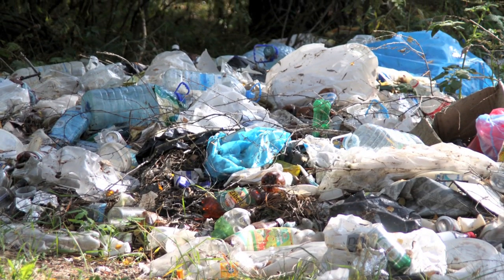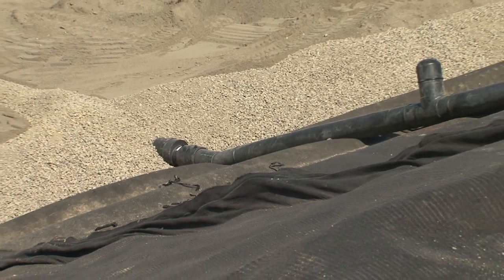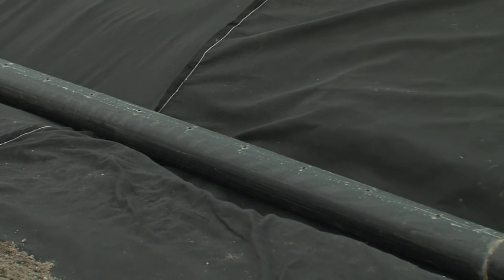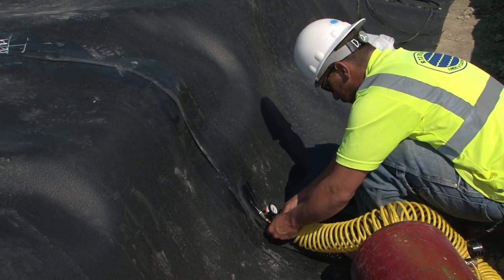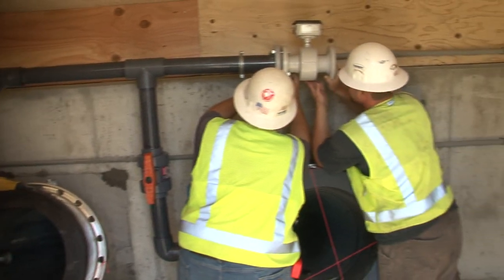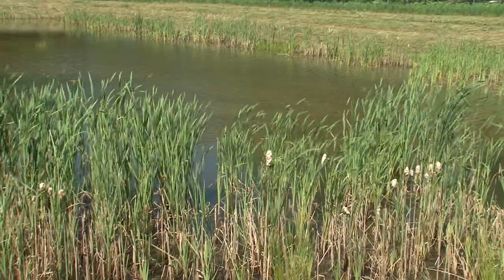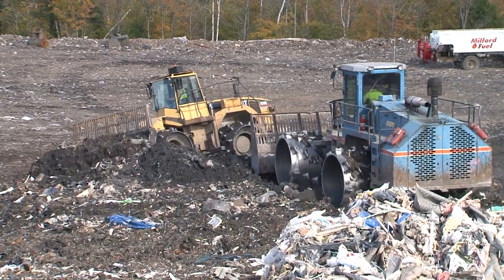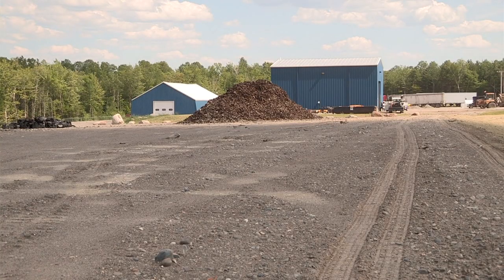More than a landfill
Gone are the days of dumping your waste into a hole and leaving it. At Juniper Ridge Landfill, we will walk you through our meticulous process of how the landfill operates and how we are enhancing the environment around us.